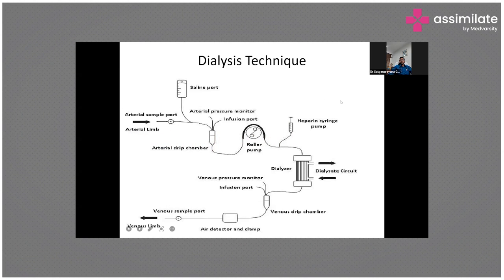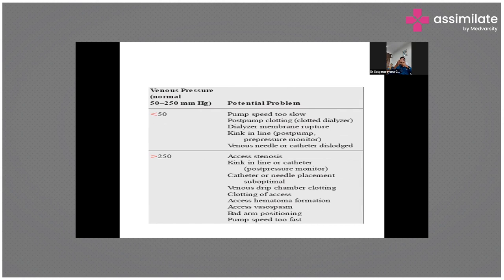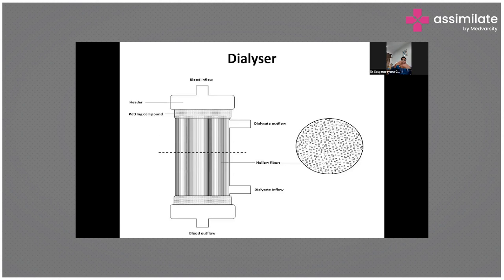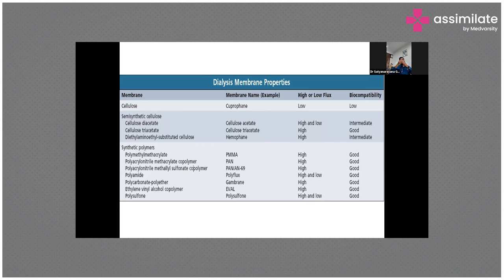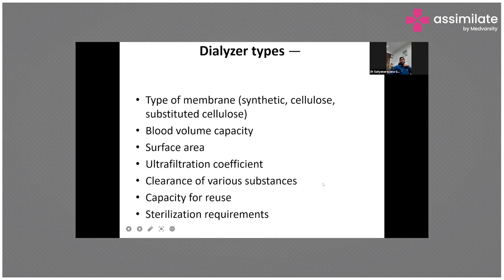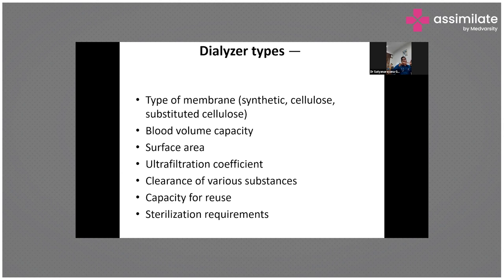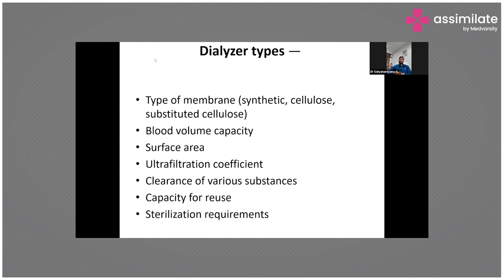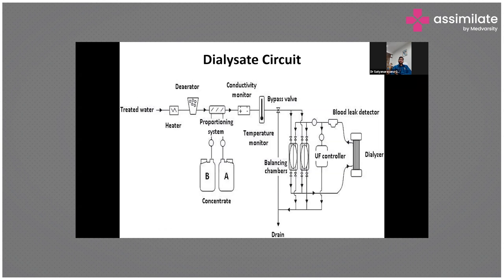Techniques of Dialysis | Medical Case Discussion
Dialysis is a popular laboratory-scale method for removing salt from a solution or reducing the salt concentration. To keep the target protein contained, a semi-permeable barrier is utilized. The target protein is placed in solution in the dialysis tubing, which is then sealed and placed in a big container of water. Passive diffusion causes the salt in the dialysis tubing to shift from high concentration to low concentration. The weighted average of the salt concentrations in the initial protein solution and the water results in the final salt concentration in the protein solution. The protein concentration rises as the volume of the solution in the dialysis tube decreases.

Dr. Satyanarayana Garre, MBBS, MD, DNB( Nephrology), Apollo hospitals Hyderabad, speaks about various techniques of Hemodialysis.